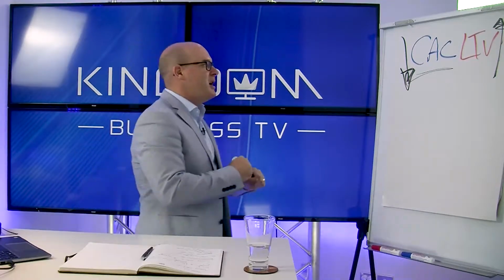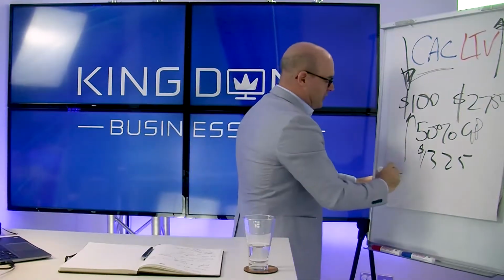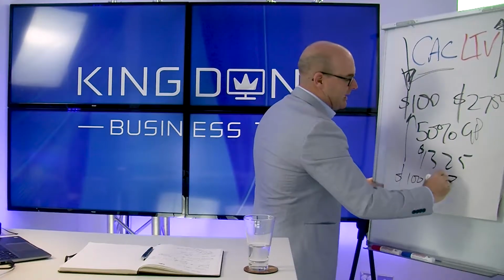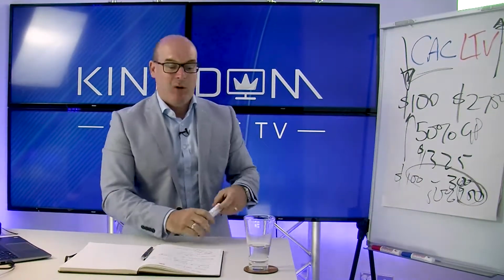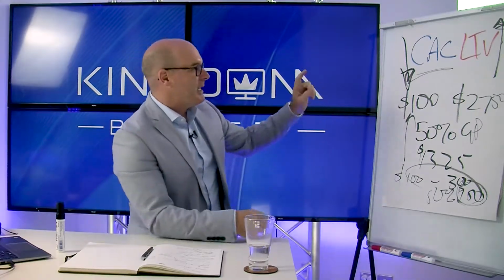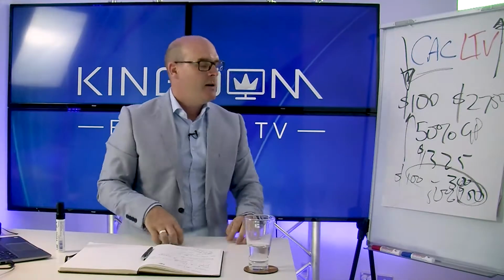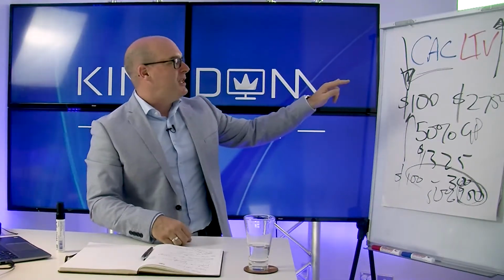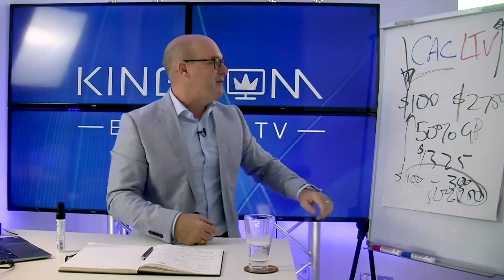What is your CAC & LTV?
This is an excerpt from the Kingdom Business TV **LIVE** with Wez Hone - Episode 5 (Full Episode

To watch live and have your questions answered, connect with Wez on Facebook...

FREE Resources...

Live events...